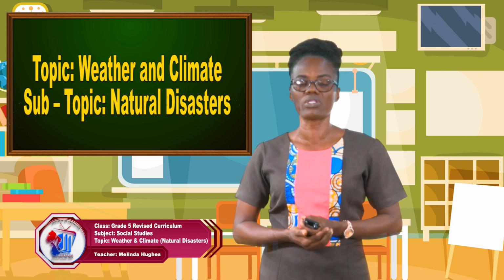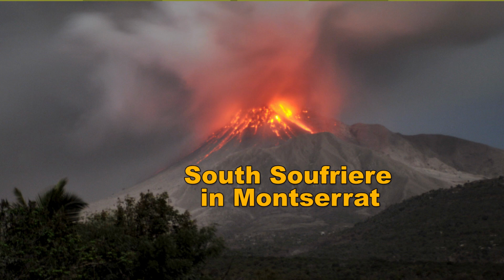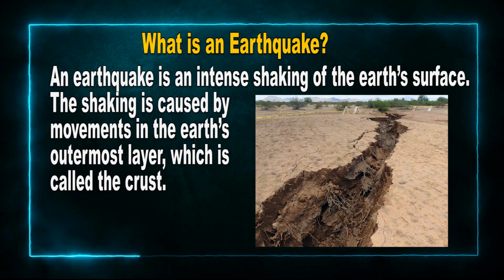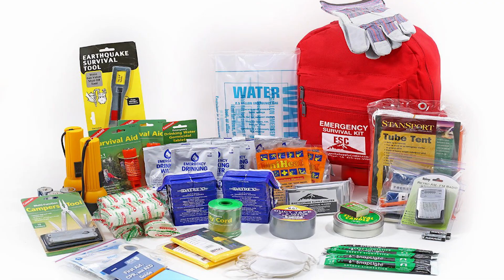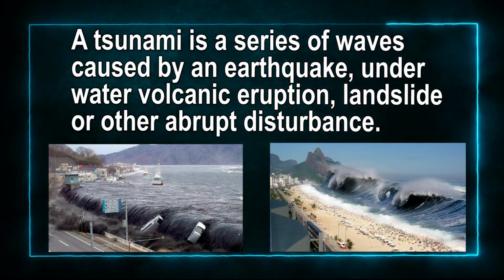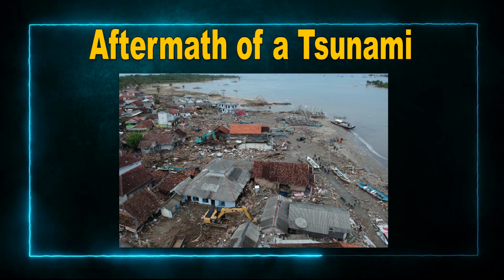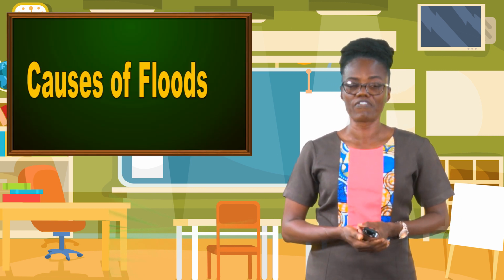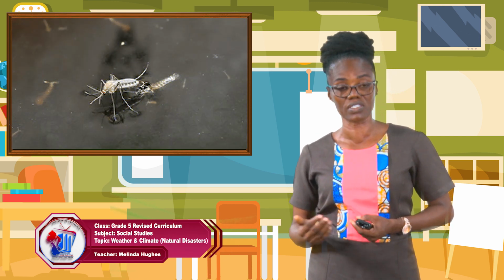Social Studies - Grade 5: Weather and Climate - Natural Disasters